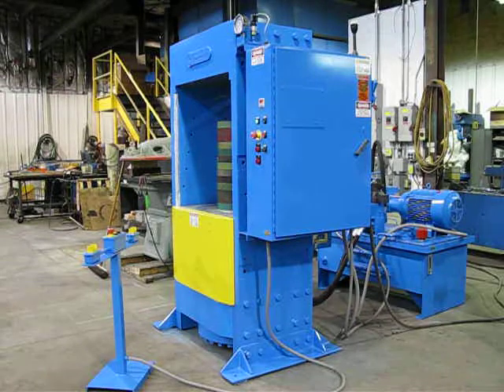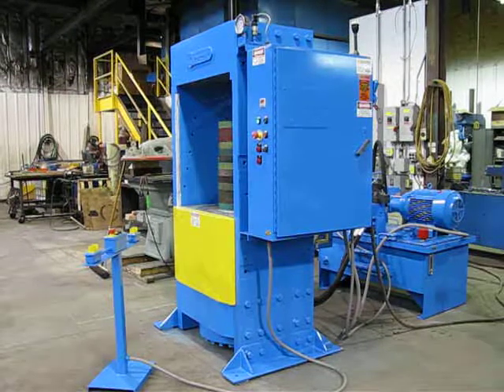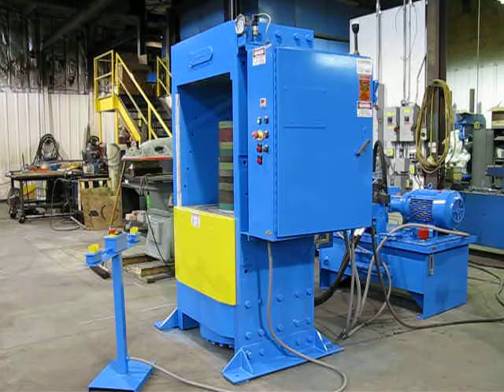400 Ton 30" x 24" Hydraulic Compression Press refurbished by Icon Industries.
Existing hydraulic and electrical control systems were upgraded/modified as needed to meet customer's needs.  They took delivery of two and within a week order a second pair.  Icon has a very large inventory of pre-owned presses that are available as-is or completely refurbished.